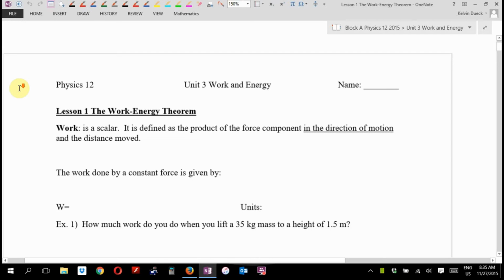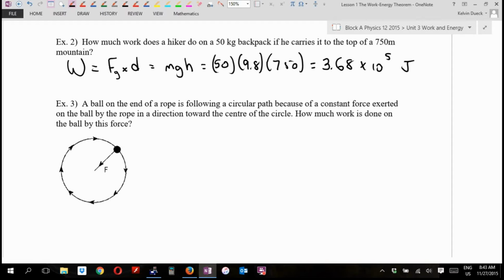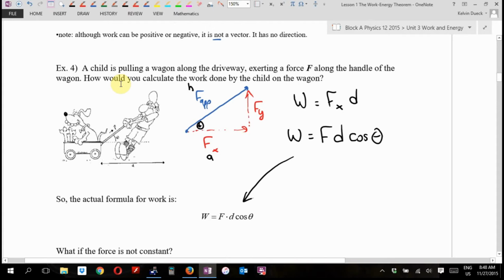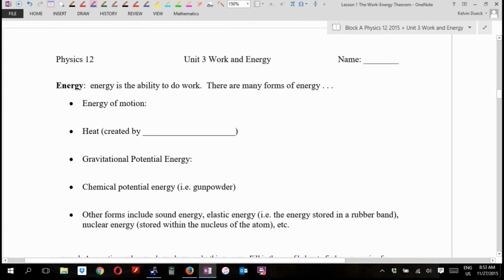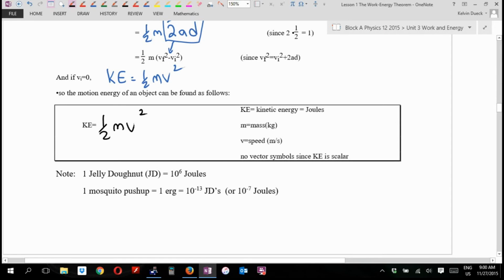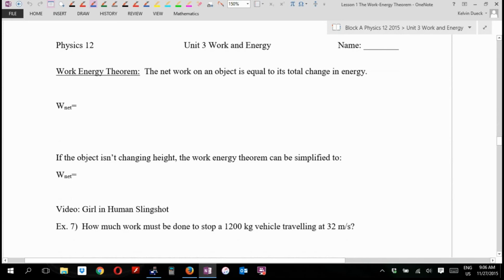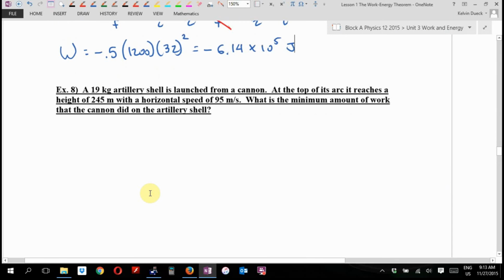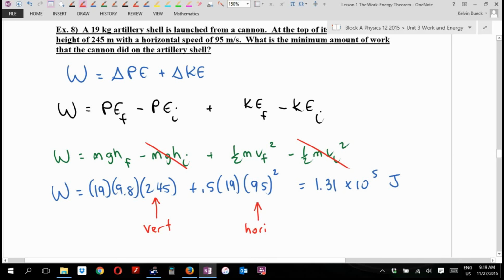Physics 12 U3L1 The Work Energy Theorem